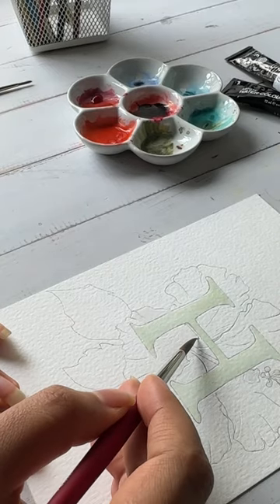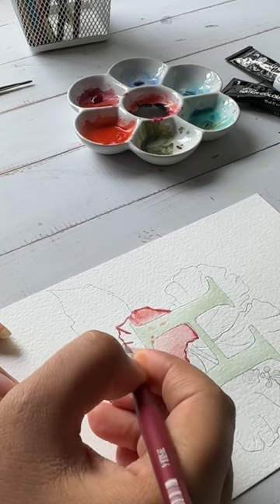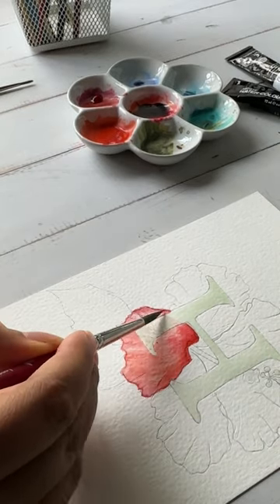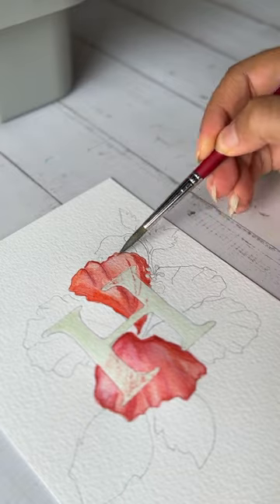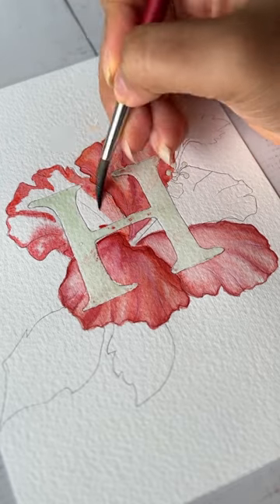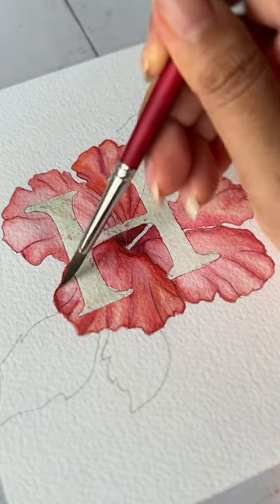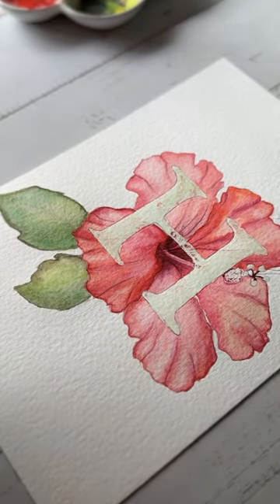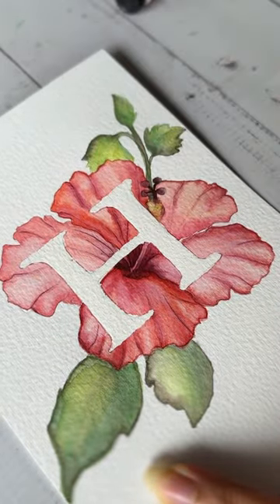Create Floral Alphabets | 🌺 H For Hibiscus | Watercolours and Masking Fluid Magic ✨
Hey everyone! In this video, I'll show you how I create beautiful floral alphabets. This is a longer video, where I have talked about the colors and brushes I use for watercolour paintings and how I approach such projects in general. It is a walkthrough, and to keep it short I have not added the process of applying masking fluid.

This project is perfect for beginners and seasoned artists alike. Whether you're looking to add a unique flair to your calligraphy or just want to have fun with watercolours, this tutorial is for you!

About me 💁🏻‍♀️
I am an artist based in India. I have a day job as a content writer for an educational consultancy ( so I don't starve) .
I am also an ex IT professional.

Please support my channel with a like on this video if you found it helpful or fun or both a subscribe will actually be great too if you want to stay updated on my artsy ideas and DIY adventures.

Keep Creating and Stay Inspired!